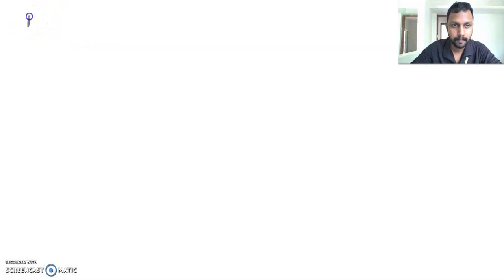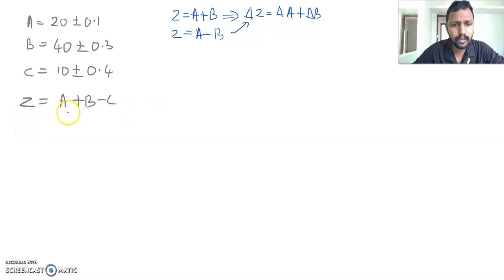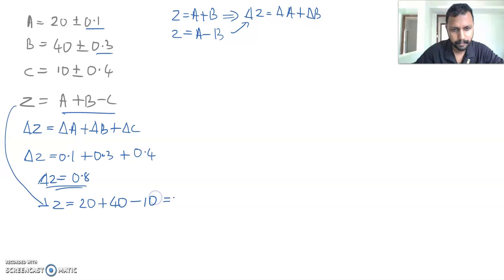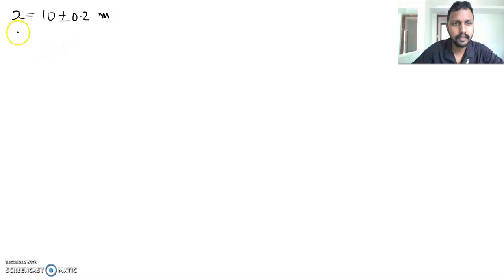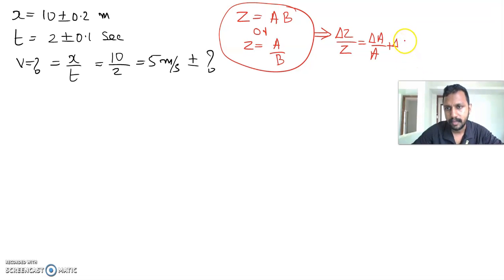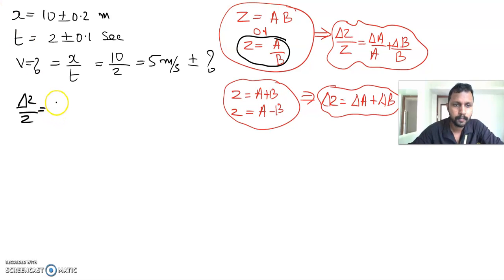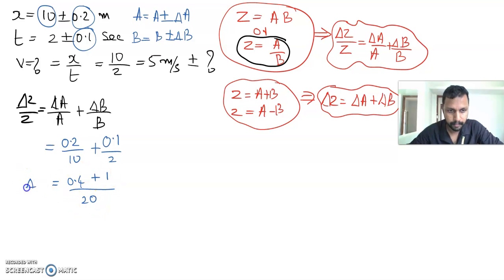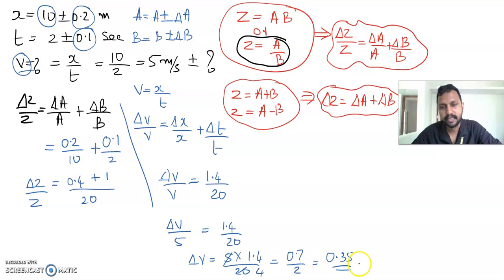plus1/physics/units n measure/15